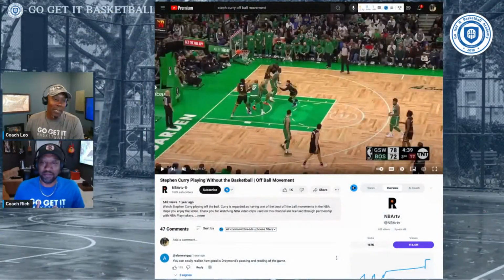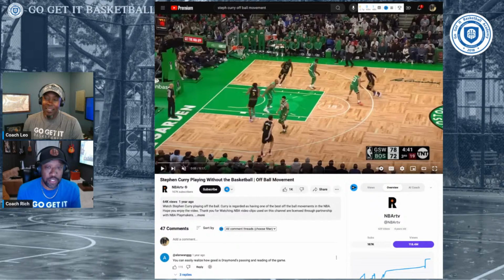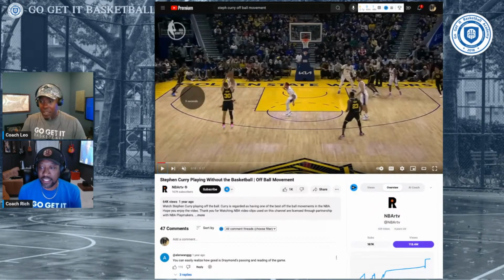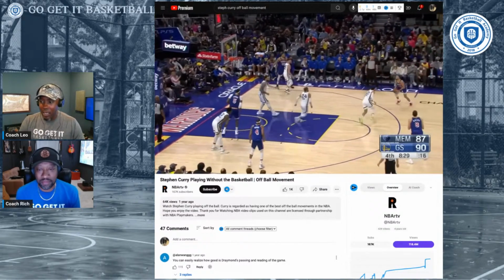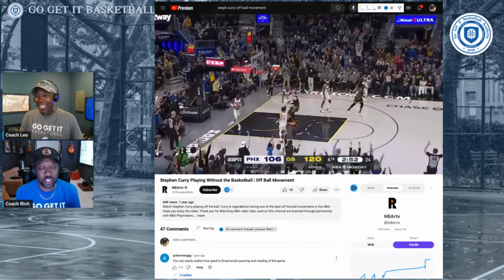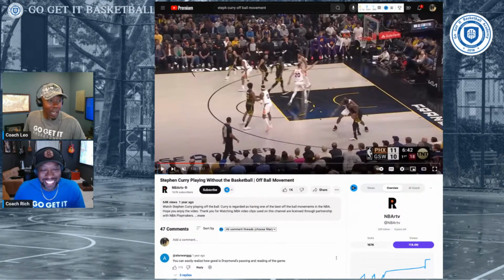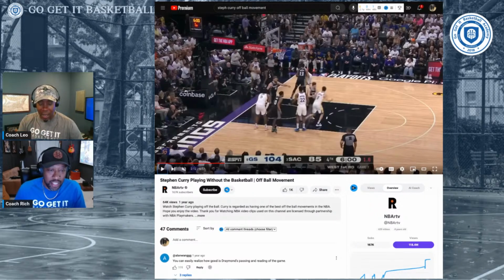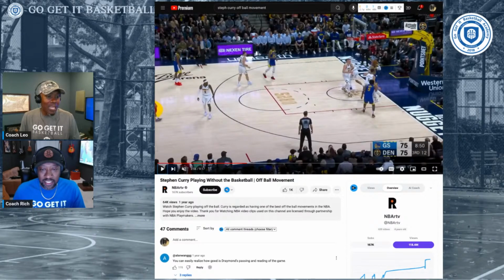Stephen Curry’s Off-Ball Movement: Breaking Down His Secret to Scorin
Coach Rich and Coach Leo from Go Get It Academy dive into what makes Stephen Curry's off-ball movement so effective. From his ability to constantly create space to his relentless movement without the ball, Curry's game is a masterclass in how to get open and score efficiently. In this video, the coaches break down game film to analyze Curry's off-ball movement, his use of screens, and how he consistently puts himself in scoring positions. Watch now to learn the keys to moving like one of the best shooters in NBA history and take your game to the next level.